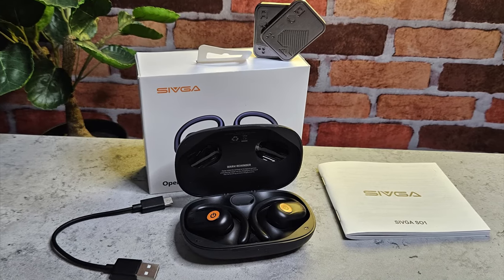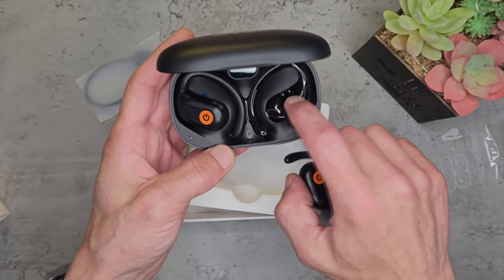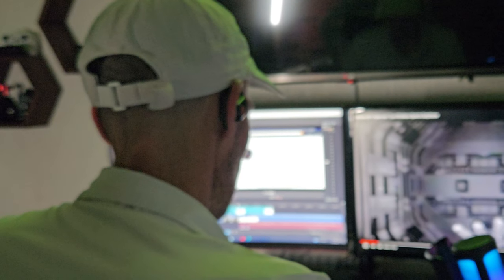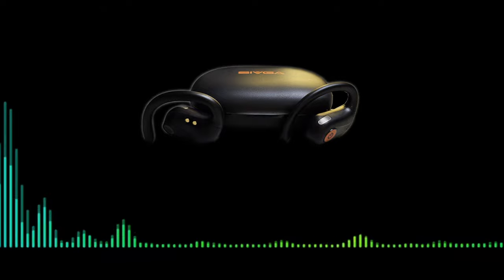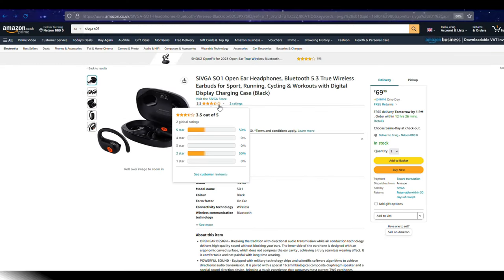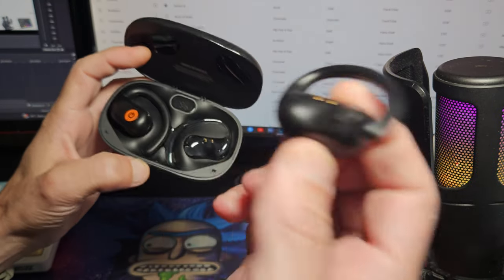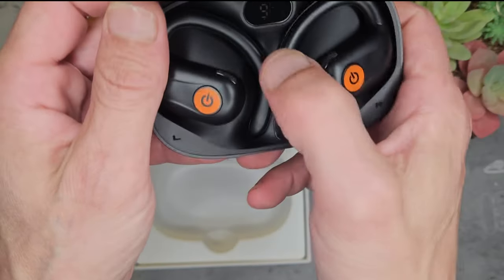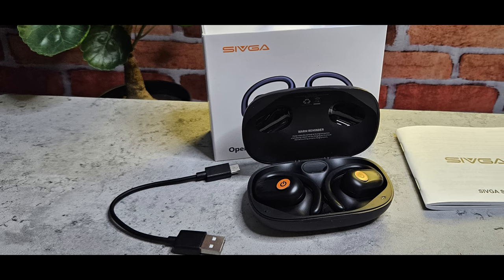SIVGA S01 (True wireless open earphones)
This Video i take a look at the SIVGA S01 wireless earphones after using them for the last week or so they have become my go to earphones for Bike rides, Dog walks, exercise etc

Im not sponsored to or linked to SIVGA in any way

These earphones were sent out for Review ! this does not influence my opinion in any way